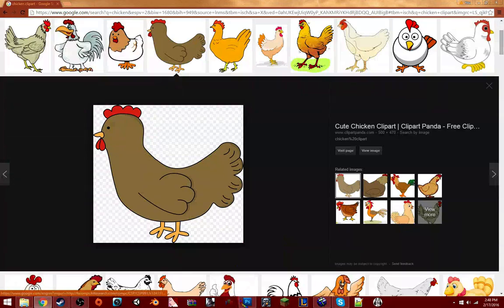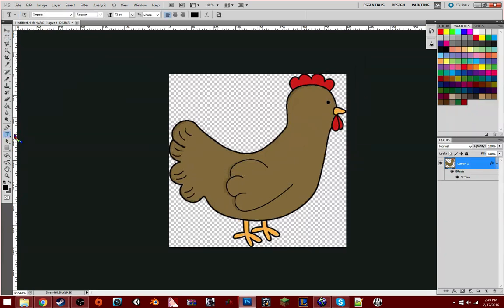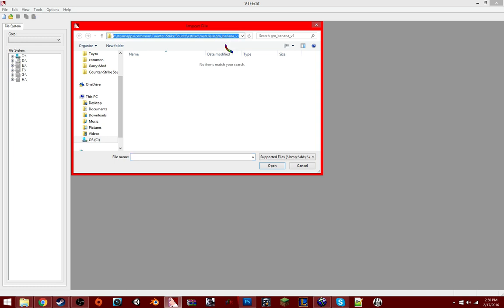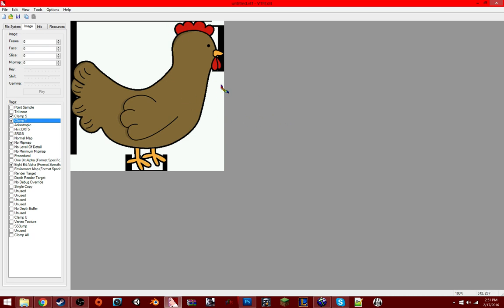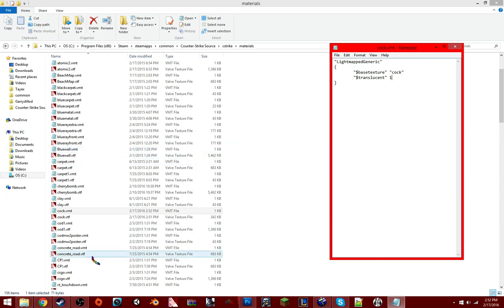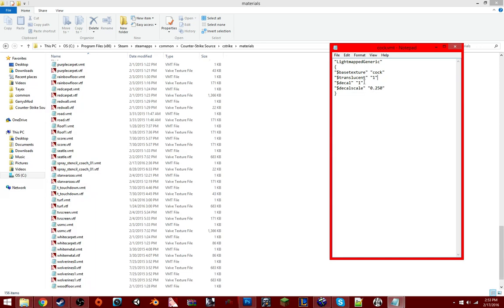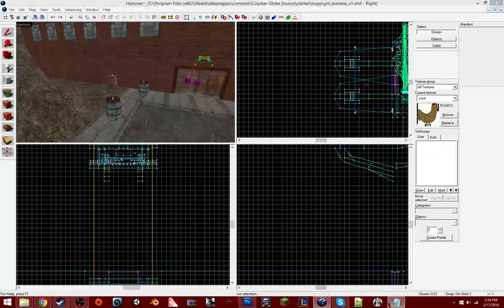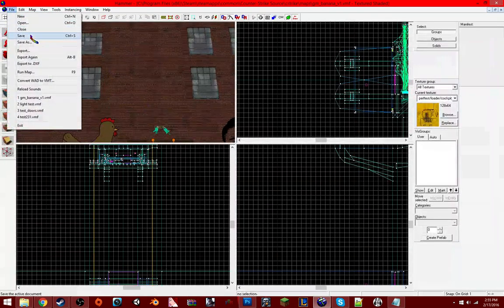How To Add Custom Decals Into Hammer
This tutorial will teach you how to add your own decals into hammer using VTF Edit and a PNG file. This is an easy process.

"LightmappedGeneric"
"$basetexture" "texture name"
"$translucent" "1"
"$decal" "1"
"$decalscale" "0.25"

The "$decalscale" can be any number. It is the size of the decal.